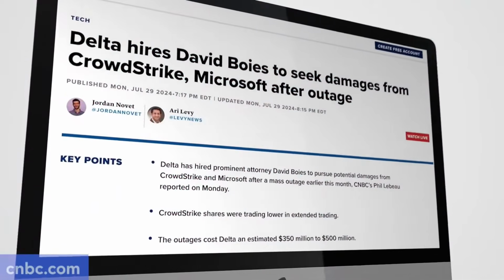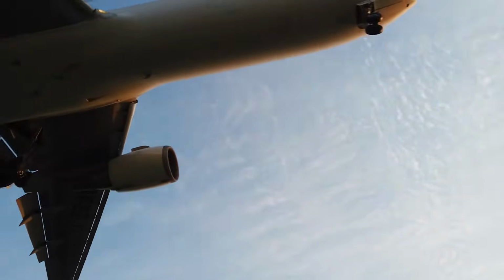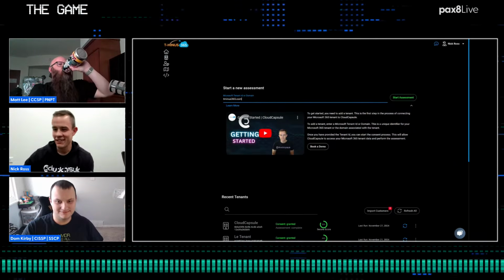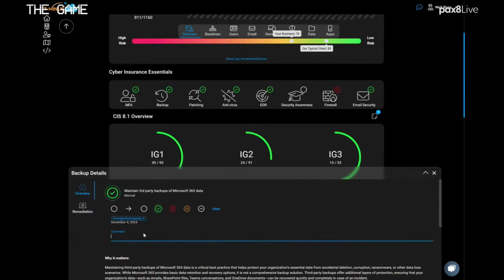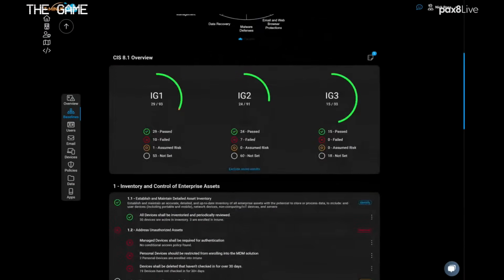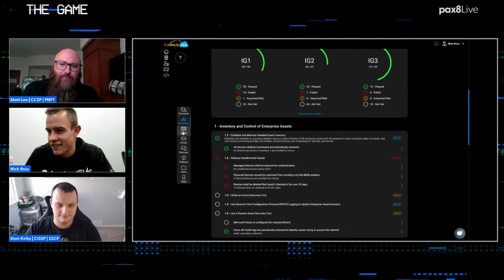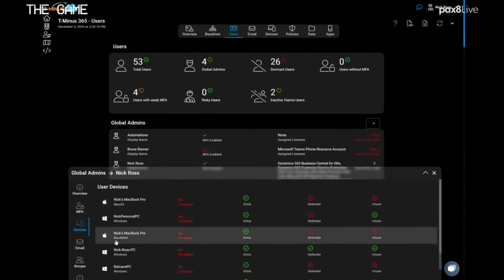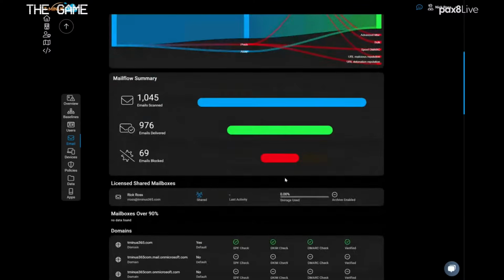How Secure is Your Microsoft 365 Tenant?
So, how secure is your Microsoft 365 tenant? Probably worse than you think!

In this episode of The Game, we dive into the critical topic of Microsoft 365 security with our special guest, Nick Ross, CEO of Cloud Capsule. Nick has built an innovative platform that allows Microsoft admins to assess their security posture against CIS standards. With extensive mapping of Microsoft toolsets to CIS capabilities, Cloud Capsule offers a scalable solution to ensure your tenant's security.

🔑 Key Topics Covered:
✅ The origins of Cloud Capsule
✅Cloud Capsule Overview: Discover the platform and its benefits
✅ CIS Mapping: Understand the process and its importance
✅ Security Challenges: Learn about the difficulties and solutions
✅ DIY vs. Curated Solutions: Compare the approaches and their effectiveness

📌 Whether you're an MSP or part of an SMB fully immersed in Microsoft and cloud services, Nick's insights on CIS mapping will provide valuable coverage for your overall security strategy.

Remember, we’re live 🔴 on YouTube every Wednesday at 2 PM MT.

Matt Lee | CISSP | CCSP | PNPT | Security & Compliance - Senior Director | Pax8

Dominic Kirby | SSCP | Director of Cloud Services | Pax8

LINKS